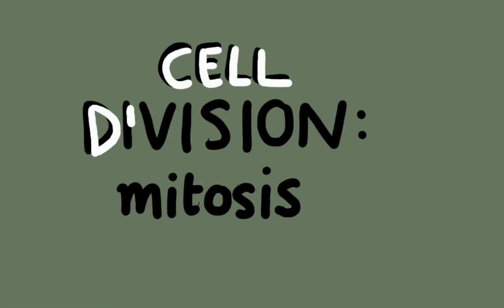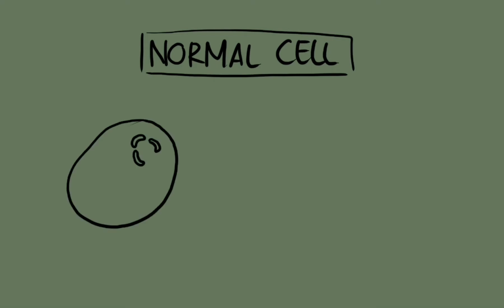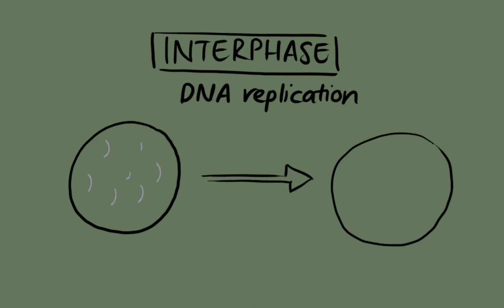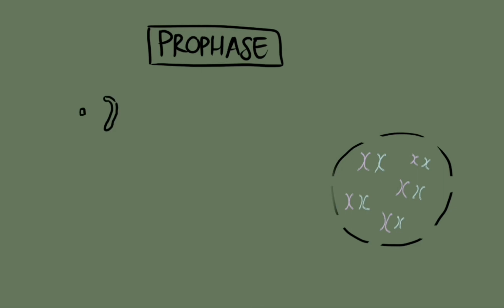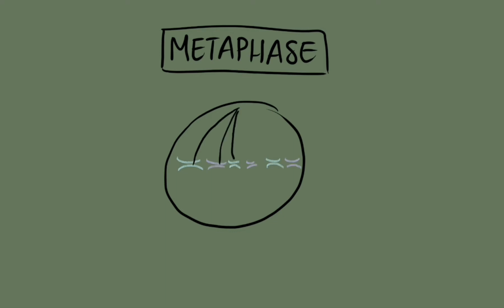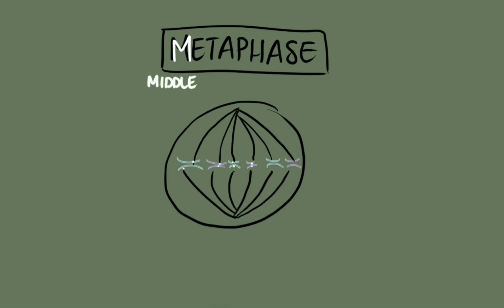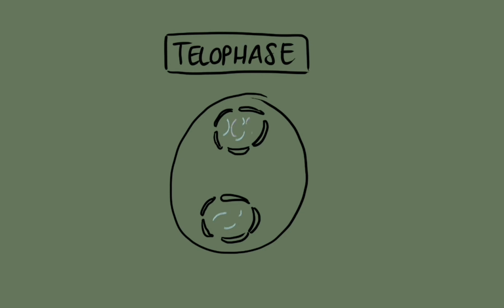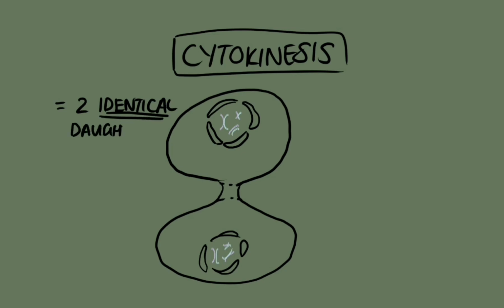Mitosis | Interphase, Prophase, Metaphase, Anaphase and Telophase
How exactly do our cells divide? In this video, Jeuela, will make the cell cycle EASY to remember: "IPMAT" - discussing each stage along the way!